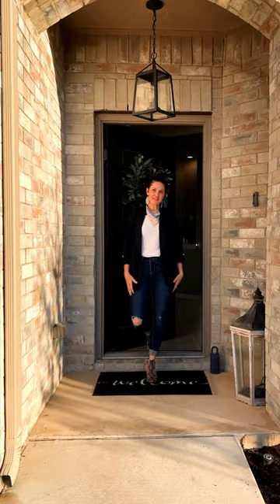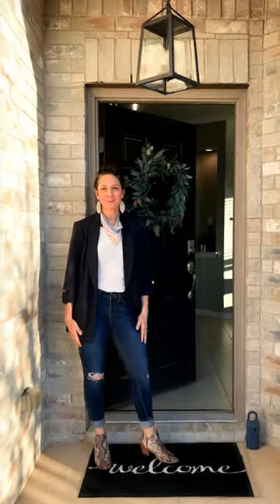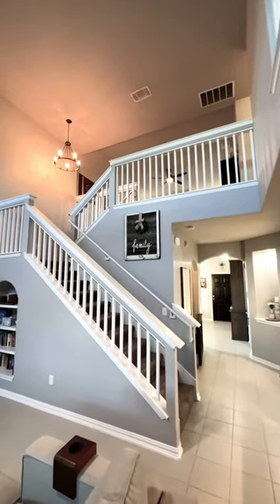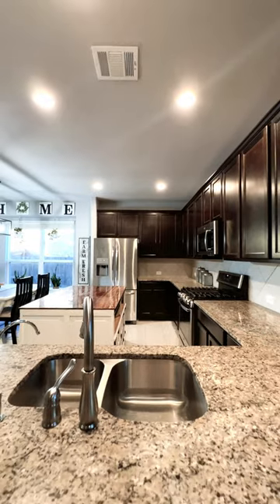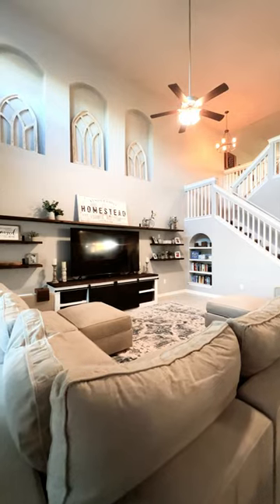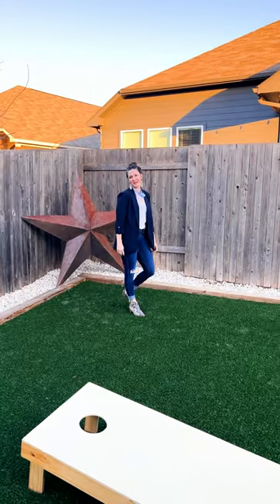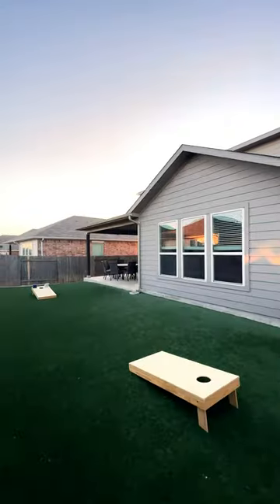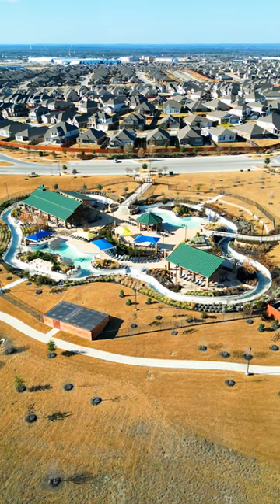227 Firethorn Dr Buda Texas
Gorgeous move-in ready home in the master-planned Sunfield community with premier amenities including several lakes/ponds, hiking trails, a sparkling pool, lazy river, parks, playgrounds, and more! Conveniently located near shops and entertainment, this impressive 2-story home offers irresistible curb appeal with a brick exterior, attractive landscaping, a covered front porch, and beautiful Astoria lighting. The interior features a desirable open-concept floorplan, soaring ceilings, abundant natural light, upgraded lighting, and multiple living/dining areas so you can host family and friends. The main-floor incorporates an elegant formal dining room with an upgraded chandelier, a spacious living room with lovely floating shelves, and an open kitchen featuring sleek granite countertops, a decadent breakfast bar, a farmhouse-style center island, quality stainless-steel appliances, and a breakfast room for casual dining. The primary suite is also located on the main floor providing fantastic privacy along with a huge walk-in closet and a refreshing en-suite bath equipped with a double vanity, a walk-in shower, and a separate tub where you can relax at the end of the day. A sweeping staircase leads to the second floor bedrooms, a large game room, and a true media room perfect for hosting movie nights at home. Don't forget you'll have a large low-maintenance turf backyard and a sizable covered patio where you can enjoy the fresh air and sunshine! All of this located just a short distance from the community amenities, Hays ISD schools, shopping, dining, and more!